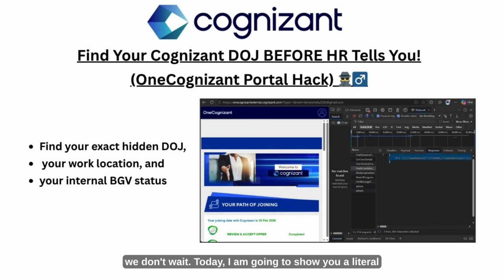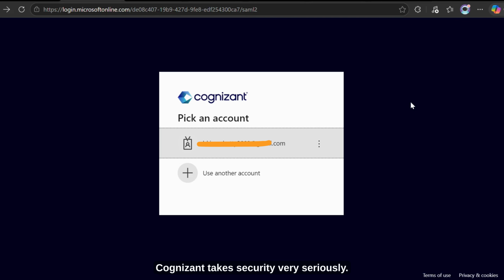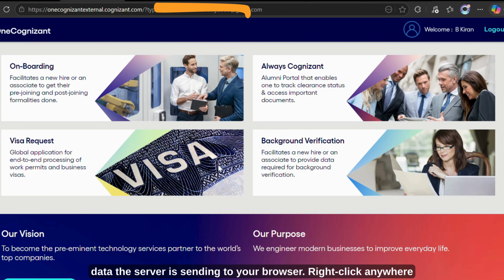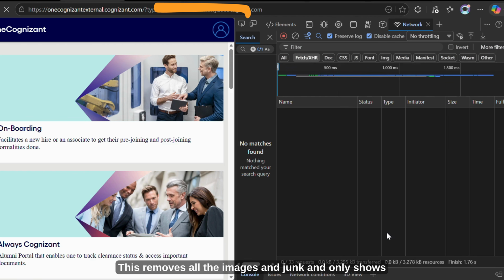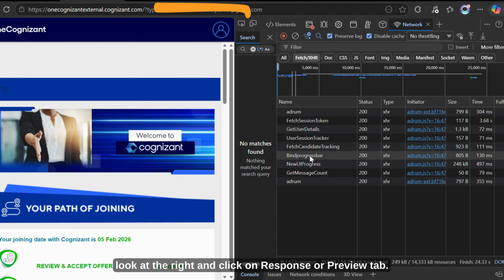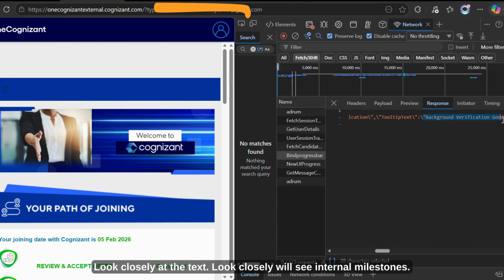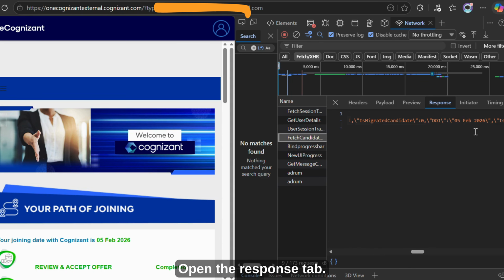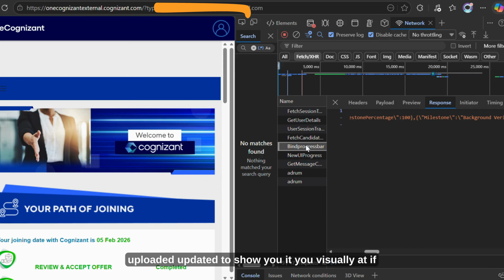Find Your Cognizant DOJ BEFORE HR Tells You! (OneCognizant Portal Hack) 🕵️‍♂️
Did you get your OneCognizant portal access, but your dashboard is completely blank? Don't wait for HR to send you an email!

In this video, I reveal a literal developer hack using your browser's "Inspect Element" tool to bypass the blank portal and find your exact Date of Joining (DOJ), Work Location, and internal Background Verification (BGV) status before the official email arrives!

I will walk you through the secure login process, how to use the Network tab, and exactly how to read the Bindprogressbar and FetchCandidatedetails JSON code to find your hidden onboarding timeline. If you are an LOI candidate waiting for your Offer Letter, save this video so you are ready when your portal access drops!

🚀 JOIN OUR OFFICIAL TELEGRAM GROUP (Real-Time Updates):
Discuss this hack, track your batch updates, and get instant support

⏱️ Video Chapters:
0:00 - The OneCognizant Developer Hack!
0:45 - Step 1: Secure Login (OTP & Authenticator)
1:20 - Step 2: Opening the Network Tab (Inspect Element)
2:00 - Step 3: Find Your Hidden BGV Status (Bindprogressbar)
2:40 - Step 4: Reveal Exact DOJ & Work Location (FetchCandidatedetails)
3:15 - Save this trick & Subscribe!